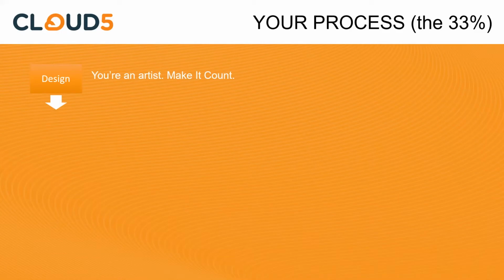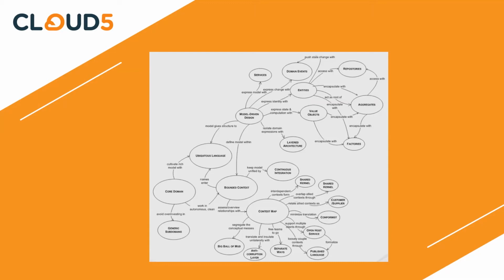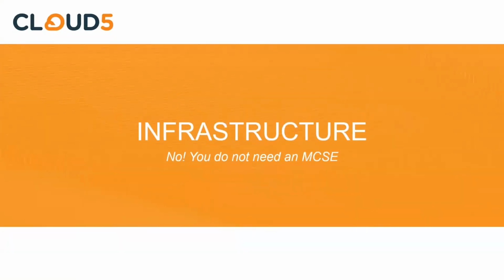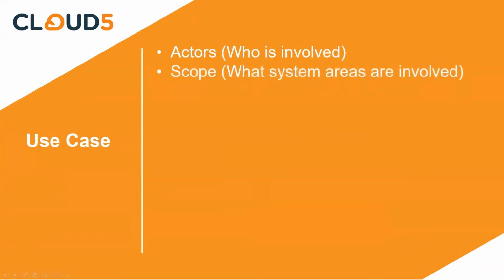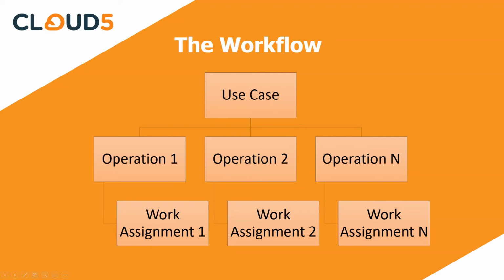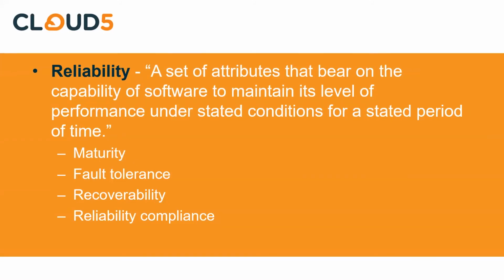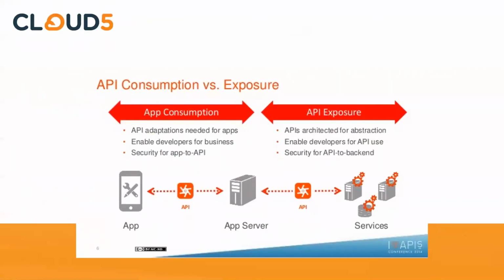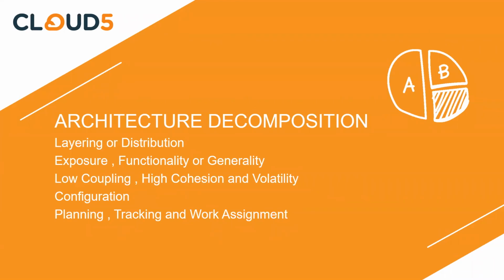مقدمة في Computer Architect في تاريخ 06/07/2021 مع نادي_المبرمجين على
هي جلسة يقدمها الأستاذ عمر بسيسو كمقدمة للتعرف على Computer Architect  بطريقة علمية و عملية من ملخص  خبرته الكبيرة في هذا المجال لتسهيل فهم المجال للراغبين في خوضه..

كما سيتم طرح جلسات تفصيلية في المجال و للتعرف على الجلسات القادمة يرجى متابعة نادي_المبرمجين في كل من

للإنضمام لقناة تلجرام للحصول على إعلانات الجلسات و مصادر متنوعة و الإجابة ع الأسئلة